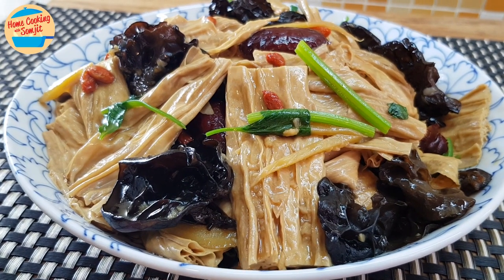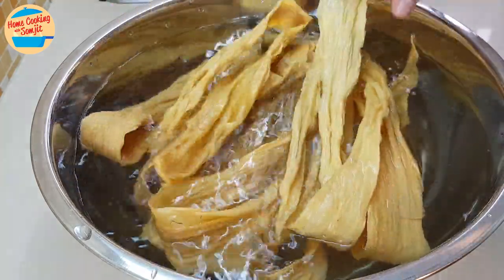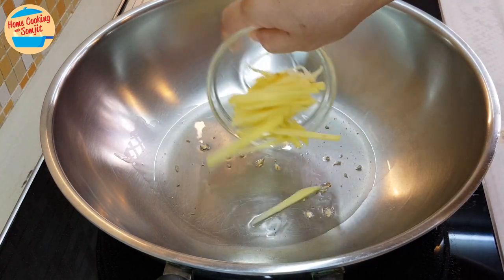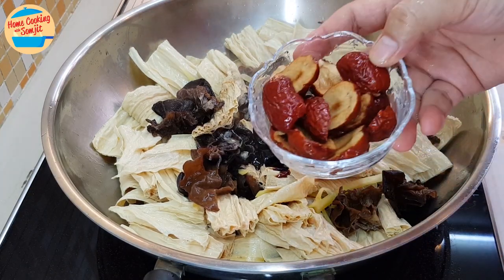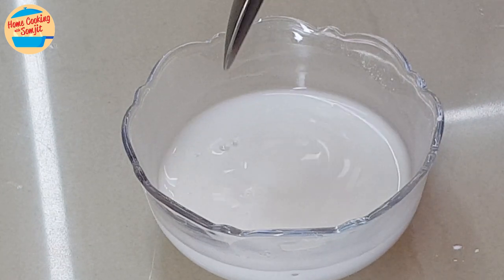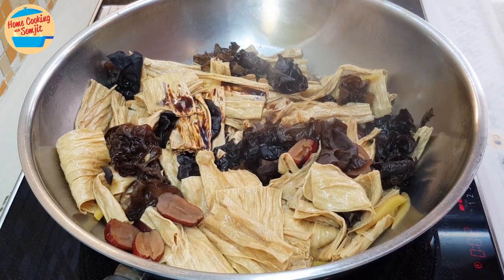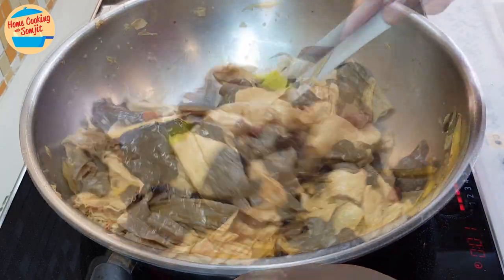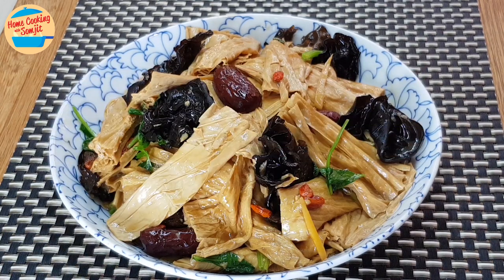Vegetarian Recipe: Braised Tofu Skin with Black Fungus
Tender tofu skin is soft, black fungus is chewy - they go so well together. This dish is tasty and delicious, perfect as a main or a side dish. Enjoy! Ingredients & Utensils ↓

Braised Tofu Skin with Black Fungus Recipe
Ingredients:
225g of of dried tofu skin or fu chok, soaked, cut and washed